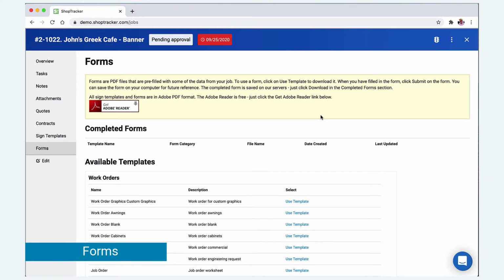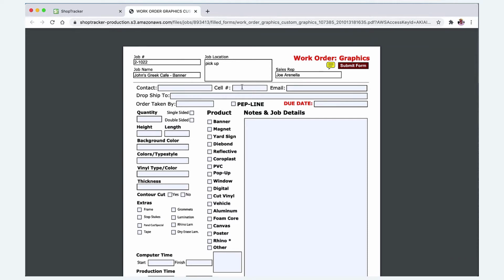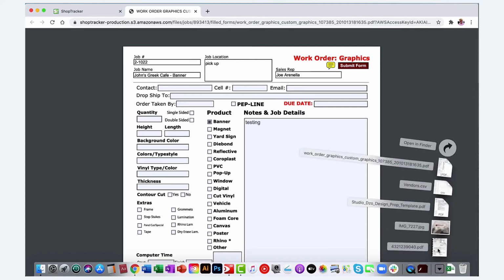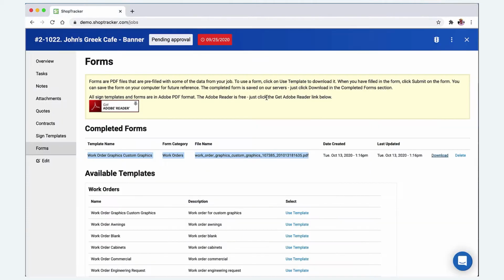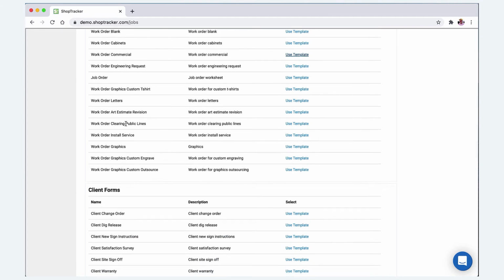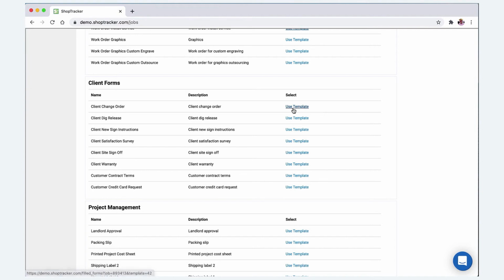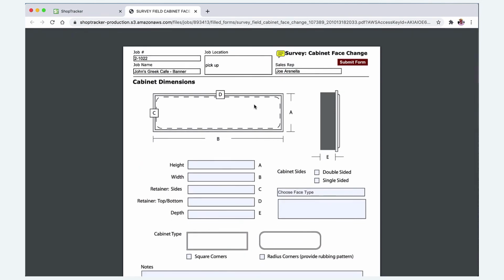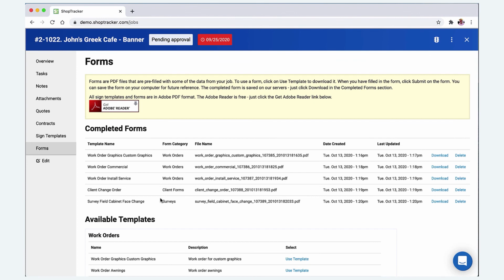Working with Forms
📝 Simplify Project Management with Sign Tracker Forms! 📝
In this video, we’ll walk through the Forms feature in Sign Tracker—designed to streamline your project management tasks with pre-built industry-specific templates and custom forms for everything from work orders to surveys and change orders.
📌 Chapters:
00:00 - Introduction
00:16 - Overview of Forms and Templates
00:42 - Filling Out Forms and Saving Data
01:15 - Types of Forms (Commercial Work Orders, Engineering Requests, etc.)
03:30 - Best Practices for Work Orders and Field Surveys
04:45 - Change Order Approvals & Subcontractor Agreements
05:30 - Attaching and Submitting Completed Forms